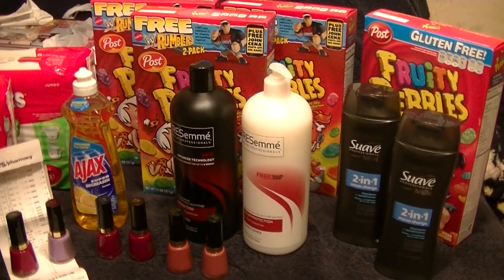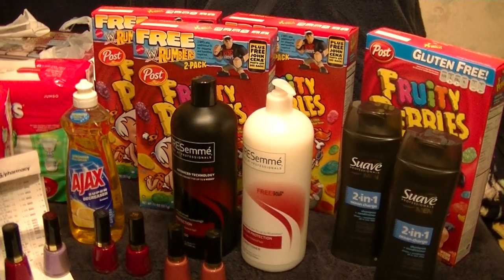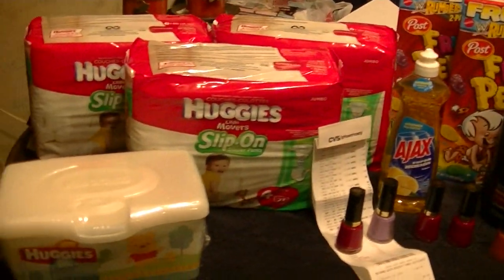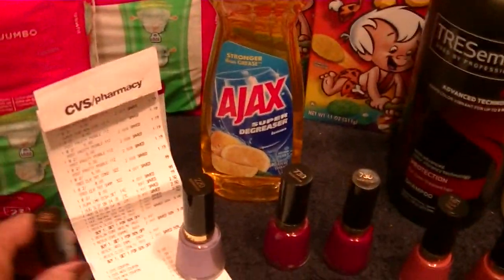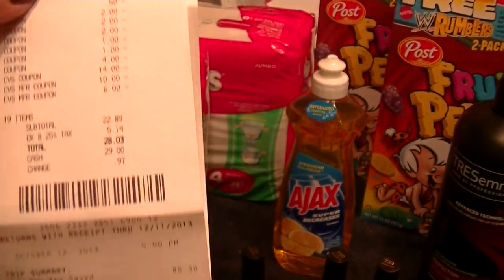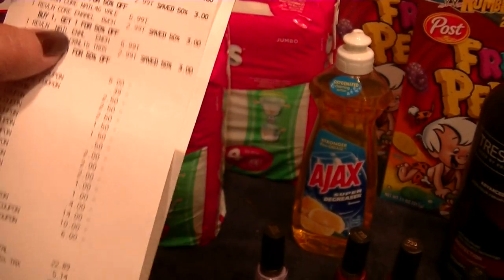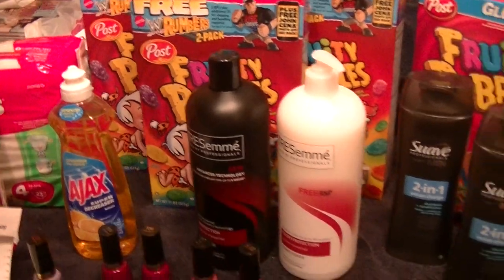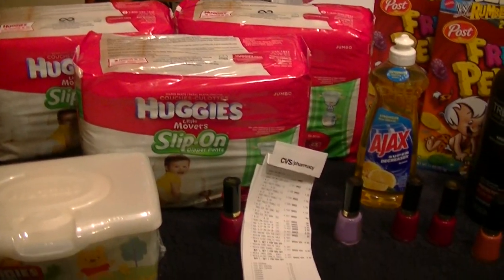CVS Deals Oct 13 Oct 19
Here's my CVS Deals for the week of Oct. 13 - Oct 19, 2013

Spend $30 get $10 ECB (limit 1)
Buy 3 packages Huggies  Little Movers $9.49 ea.
Buy 1 Huggies wipes 64-72 ct. $2.99
Subtotal $31.46
Use (3) $2/1 SS 9/22
Use 50cents/1 huggies wipes  SS 9/22
Final pay $24.96 - $10 ECB = $14.96
That's like paying $4.99 ea. for the diapers and wipes are free.
(Giving to my sister for her little one)

update you can also get Scott paper towels 6 pk. $5.49 use .75/1 or toilet paper 12-18pk 75/1 $7.44 In most Sunday papers, my paper doesn't have it so don't know which insert. Using the deal above spent $30 get $10 ECB

Buy any 2 Revlon cosmetics or beauty tools get $5 ECB (Limit 6)
Buy 2 Revlon Beauty Tools (prices start @ $2.99, my CVS had none of the $2.99) big surprise.
Final pay $5.98 get $5 ECB = 2/.98 cents (.49 cents ea.)
Buy 2 Revlon Nail Color (prices start @ $5.79 Subtotal $11.58 use (2) $1/1 SS 10/13
Final: $9.58 get $5 ECB = 2/$4.98 ($2.29 ea.)
Use (2) $1/1 Revlon cosmetics SS 10/13   when I went to buy some newspapers someone had taken most of the coupon inserts for this. Shame, shame. Don't steal.

Post Cocoa, Fruity Pebbles 2/$5 get $3 ECB wyb $10  (limit 1)
Buy 4 boxes 2/$5
Final pay $8 - $3 ECB = 4/$5  ($1.25 ea.)

Tresemme Shampoo/Conditioner 32 oz or Styler  8-11 oz $4
Use (2) $2.50/1  RP 9/29
Final $1.50

Ajax dish soap was .88 cents the coupon center printed a coupon .39 cents/1 Final .49 cents. Not sure if it will still be printing this week or not.
I used $30 ECB I already had and $28.03 oop and I have $28 ECB to use another time and register printed a $5/15 coupon to be used later. So after ECB's this cost 3 cents.

Extra/update
Coupon box will be printing a .50 cent coupon with card for colgate mouthwash 60 ml .99 cents - .50cents = final .49 cents

Spend $30 on any Gillete shaving get $10 ECB Must buy 2 doesn't give price (limit 1)

Coke 12 pks 3/$11 get $2 ECB Final 3/$9

I am all for stockpiling but let others get the deals as well. The coupons and deals come around all the time, every week on some stuff. If you miss it get a rain check, if you don't need the 20 on the shelf don't take them save some for others. It won't hurt you not to have 100 years worth of some of this stuff. Seriously. I promise you there will be more.
And don't take coupons out of newspapers you didn't buy it, specially on the day the paper comes out. After a few days ask and some stores will let you have them.
This is not directed at any one person, since in my area I have no idea who is doing it. But every store in this area they will have hit.   If you see yourself please don't do it... Thank you. I know there are lots of people out there playing fair.
Lets play the game fair and honest. We all win.
And go ahead bring on the mean comments and thumbs down, but truth is truth.